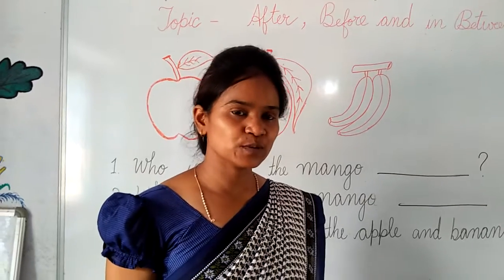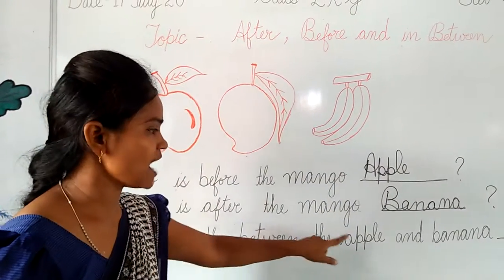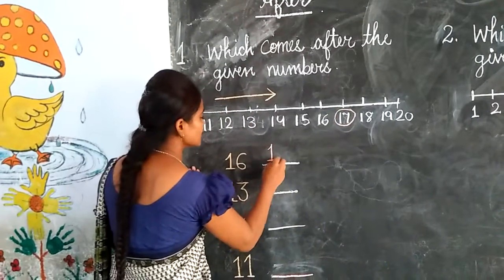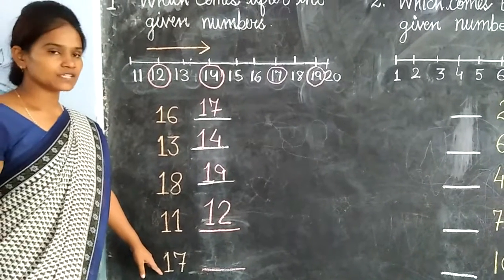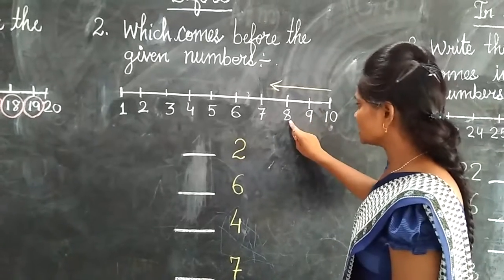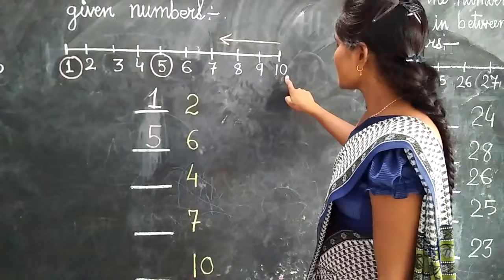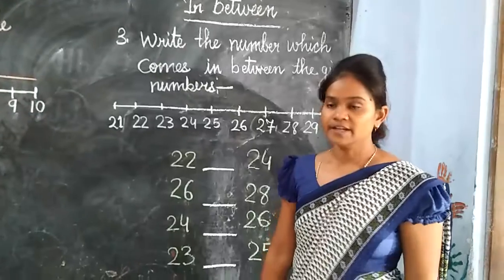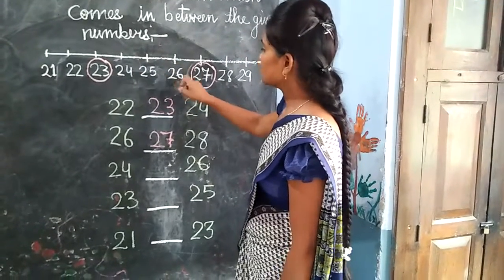mandeep miss class lkg maths